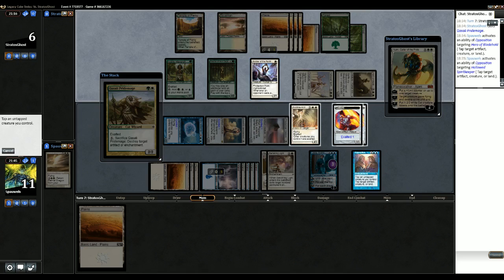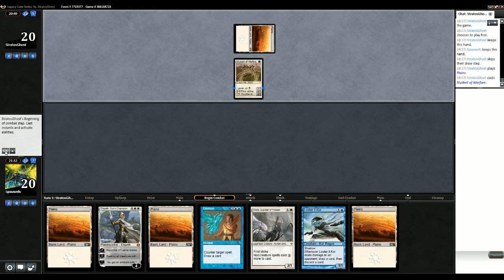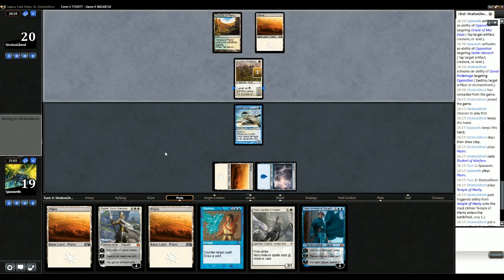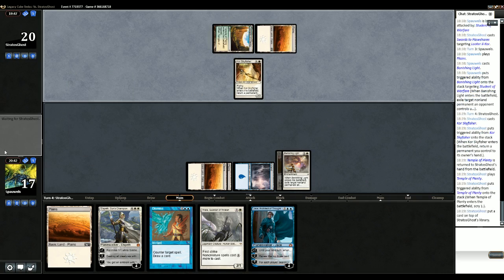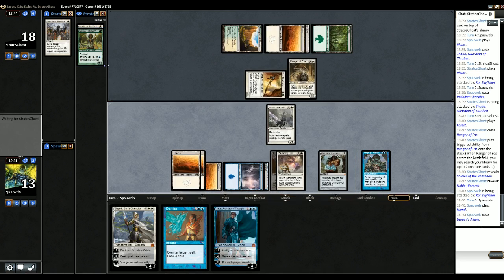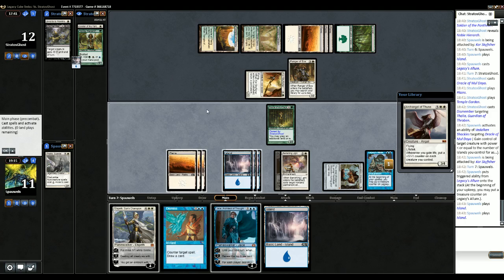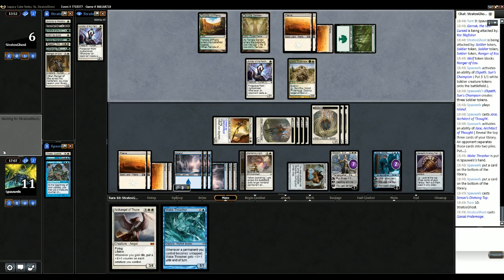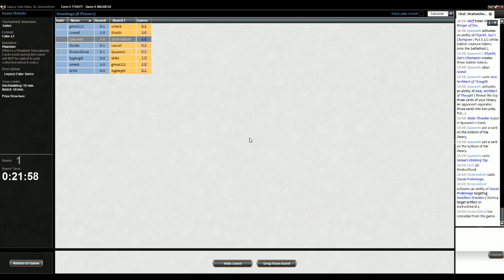M:tG - Cube Draft 79 - Round1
UW creature based control thanks to the all powerful Opposition! This should be a 2-1 at the least.

Recorded with Xsplit on MTGO.